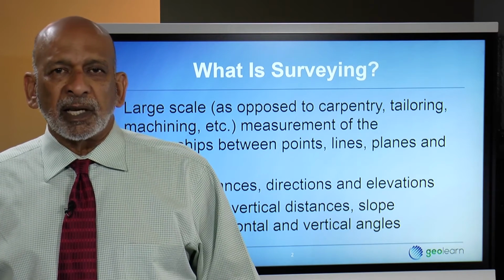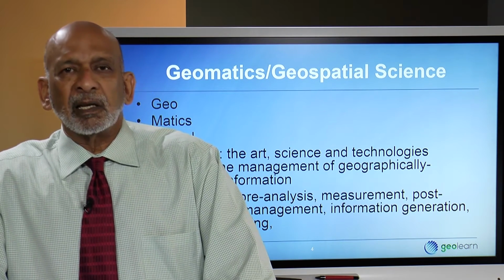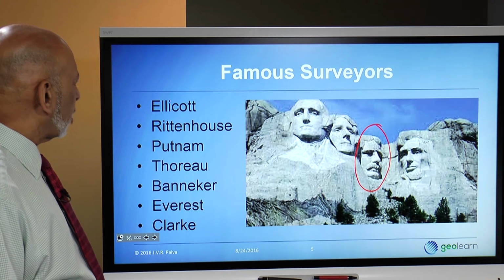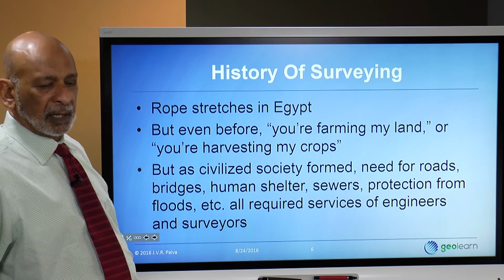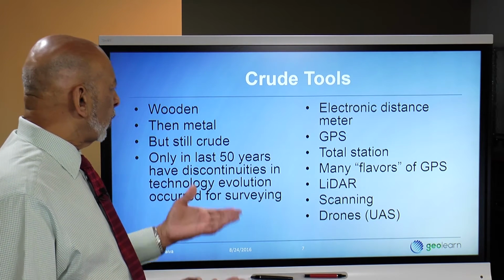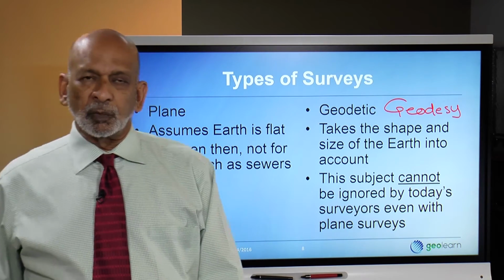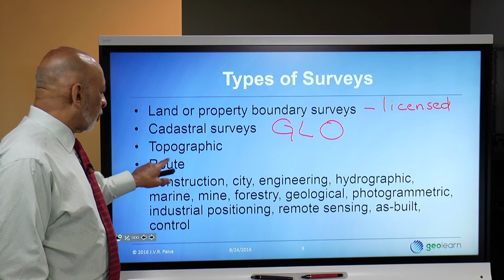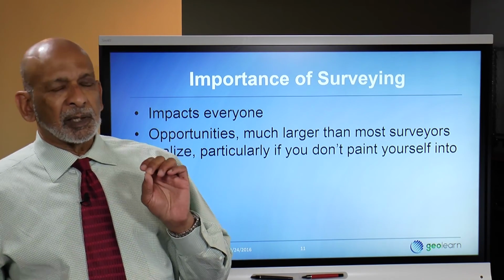Surveying I Lec 1